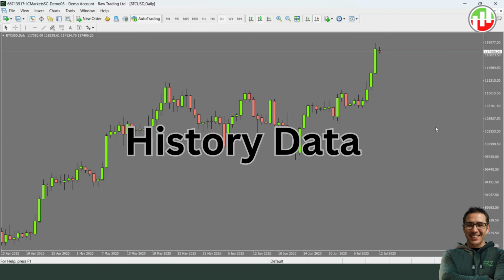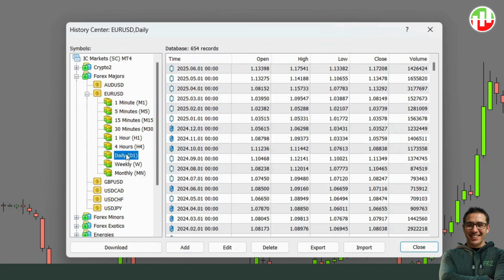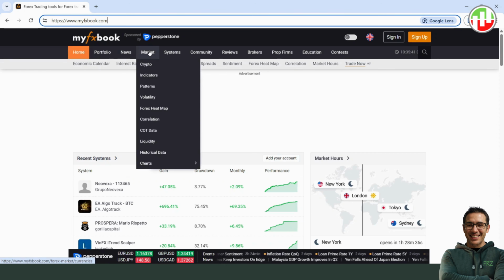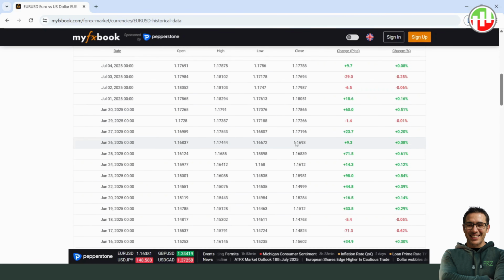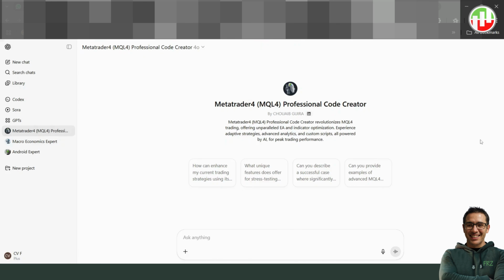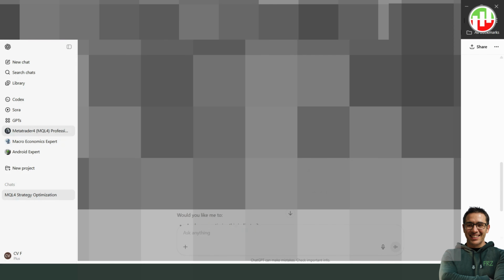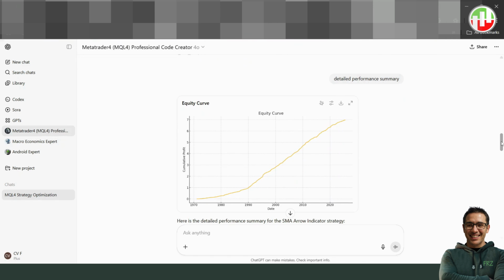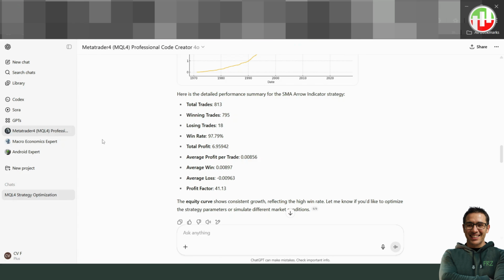How to Backtest Any Indicator with ChatGPT | Easy AI Forex Testing Tutorial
Want to backtest your MetaTrader 4 (MT4) indicators fast and easily? In this video, Dan from FRZ Trading shows you how to use ChatGPT and AI tools to backtest any MT4 indicator using historical price data and source code.

✅ Works with MT4 .mq4 indicator files
✅ Uses simple take-profit and stop-loss based on ATR
✅ Step-by-step guide for downloading history data from MT4 & MyFXBook
✅ Generate trade-by-trade results and performance summaries using ChatGPT

backtest mt4 indicator
chatgpt mt4 trading
forex indicator backtesting
ai trading strategy
mt4 backtest tutorial
meta trader 4 backtesting
forex strategy testing
chatgpt trading bot
backtesting with chatgpt
mt4 indicator testing
forex trading tools
easy forex backtest
atr based strategy
frz trading